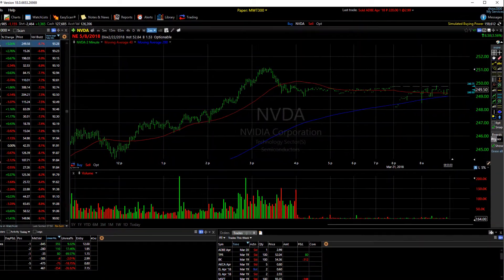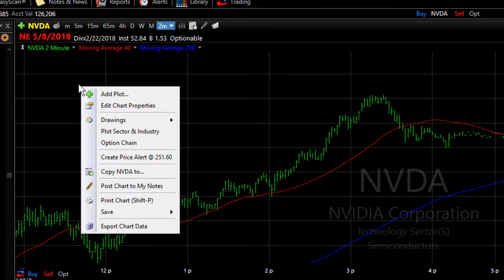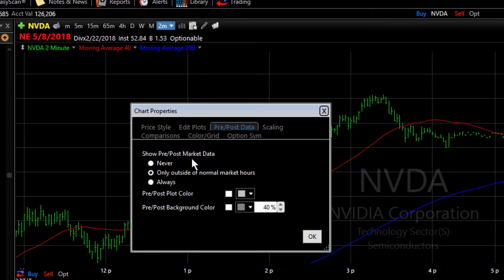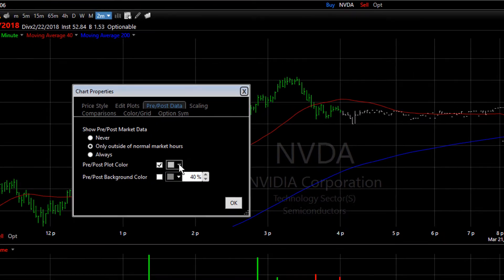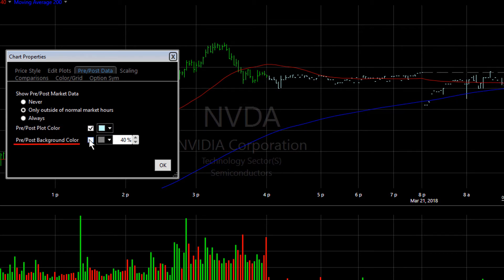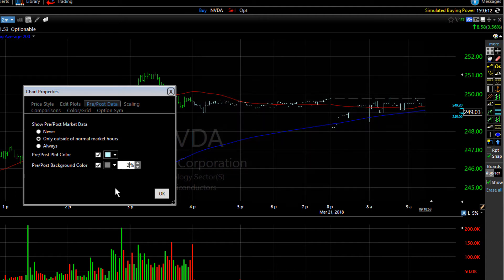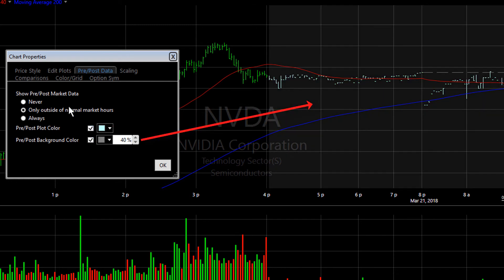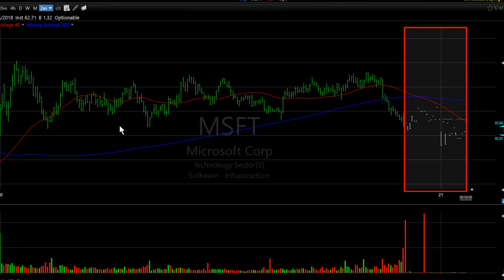TC2000: How to Shade Charts for Pre & Post Market Trading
In TC2000, when you have real-time data, you also have options to make your pre and post-market data stand out on your charts. You can either have it not show up at all, show up only outside of normal market hours, or have it always displayed on your chart. You can also change the colors of your pre and post-market bars or shade the area.